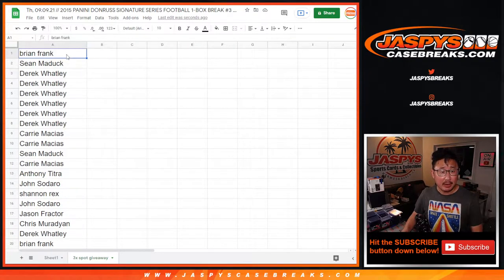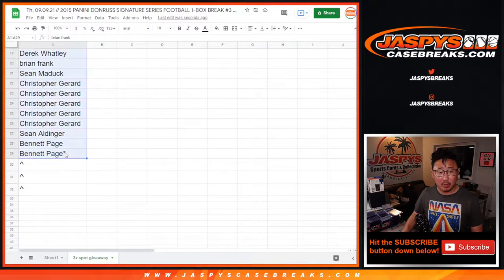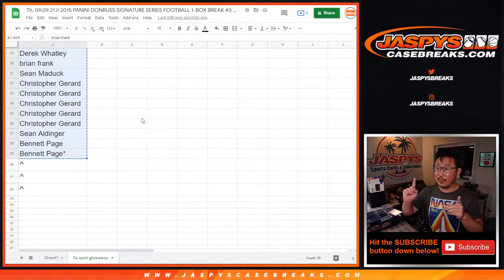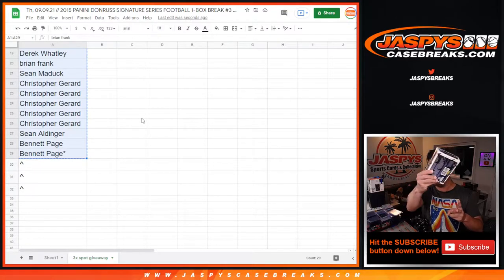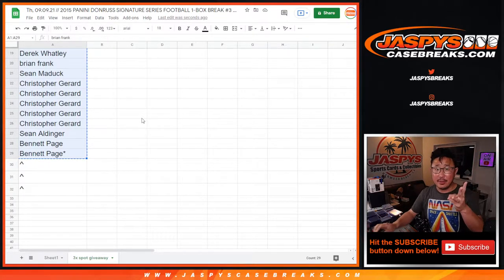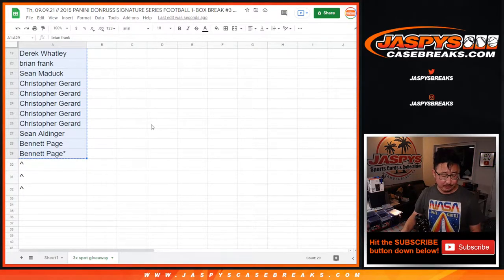Th, 09.09.21 // 2015 PANINI DONRUSS SIGNATURE SERIES FOOTBALL 1-BOX BREAK #3 *RT*